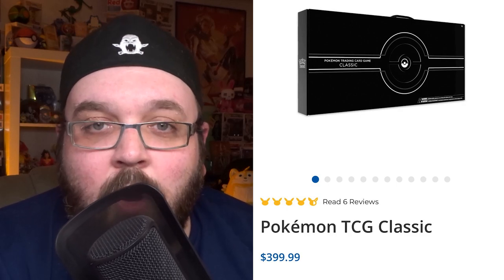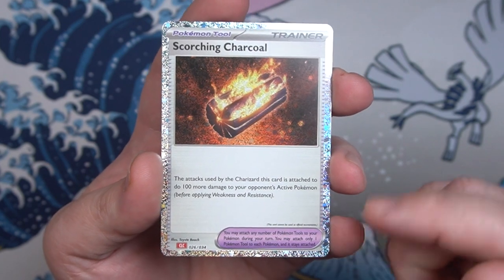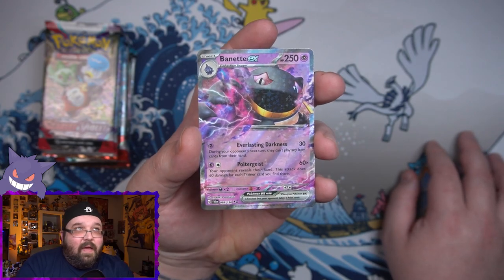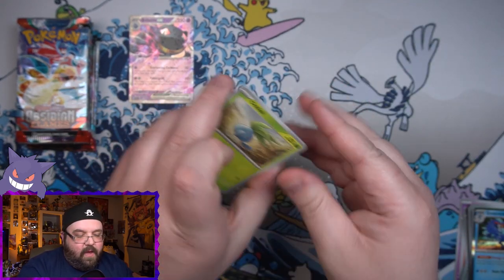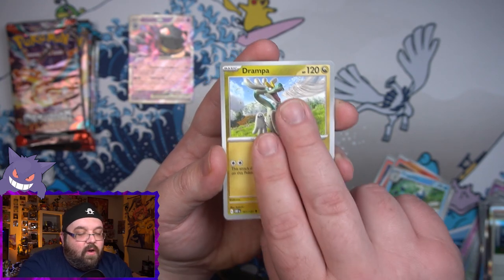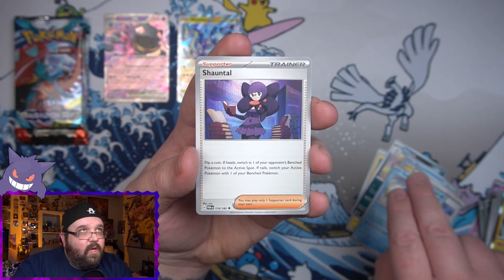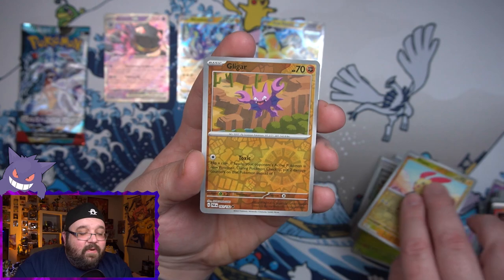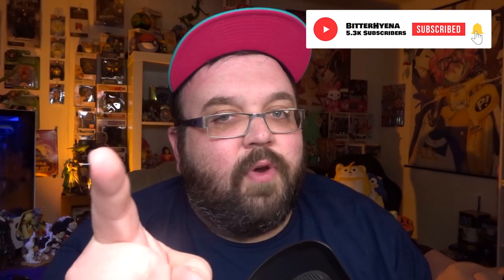Is The New Combined Powers Premium Collection Worth Your Money?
I'm sure most of you remember the $400 Classic Collection box the Pokemon Company released a few months back. Included in that were a few cards that were exclusive to that box, so if you wanted those cards you had no choice but to buy that box... until now! Were now have a cheaper box that includes those cards, but is this box worth the $60 price tag?